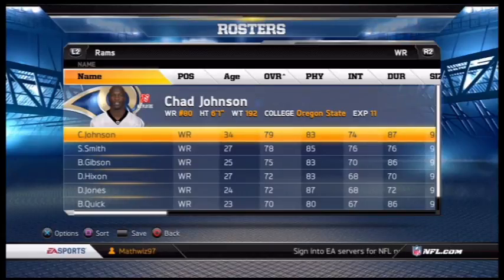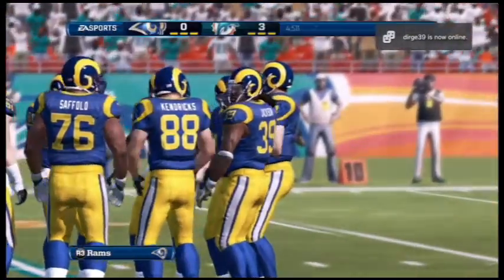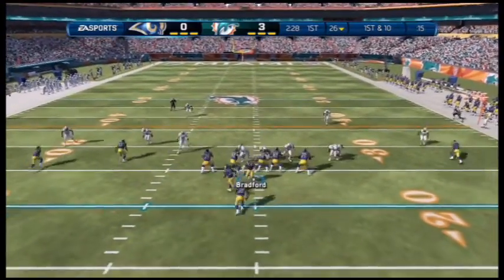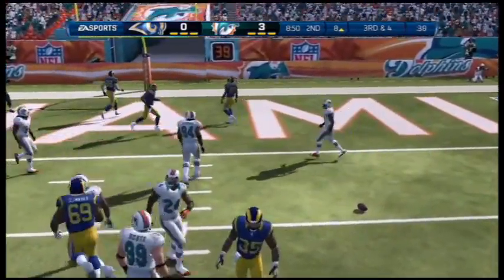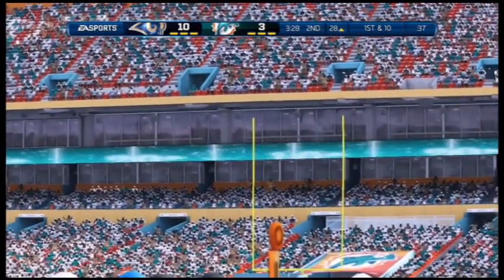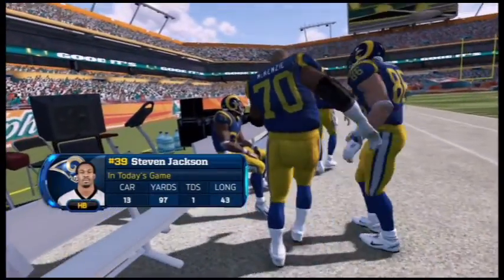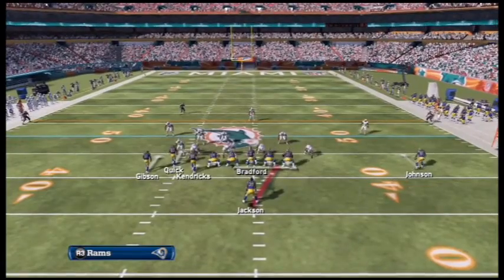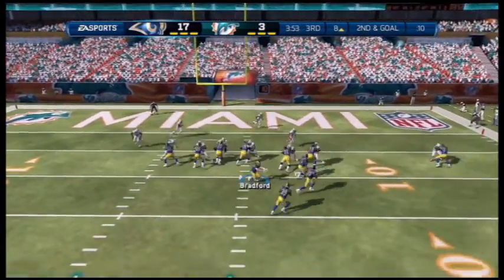Madden 13 Rams Connected Career: Episode 1; Steven Jackson is a BEAST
The Rams look to continue their season on the road against the Miami Dolphins.